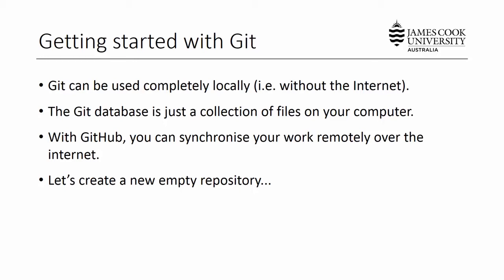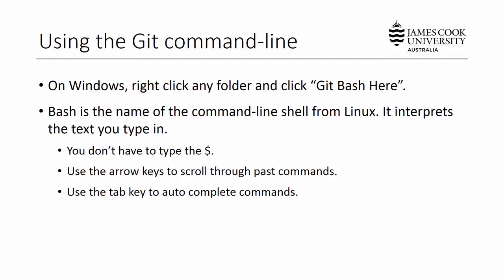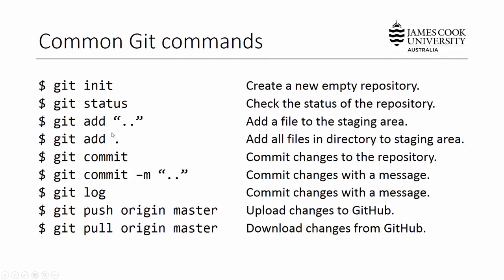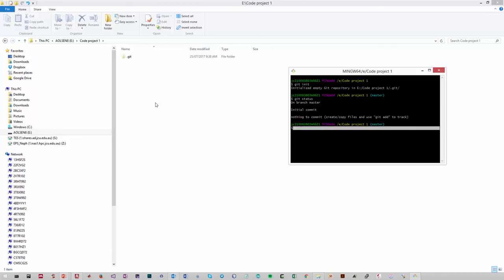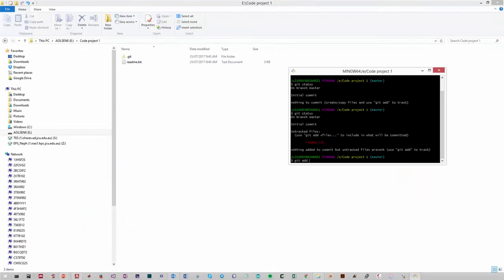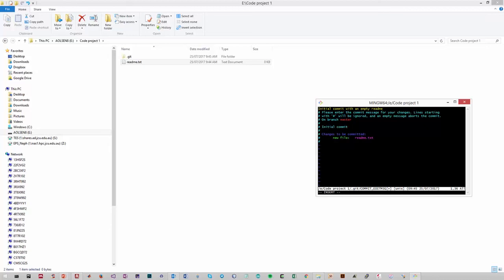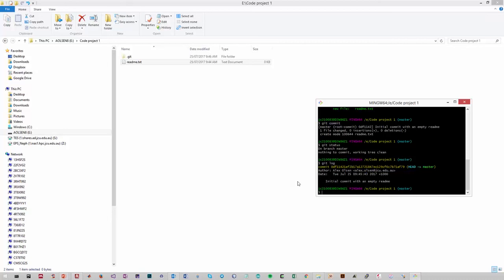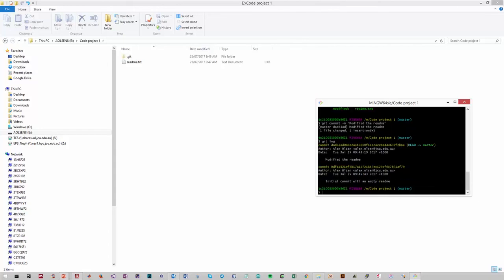2. Getting started with Git